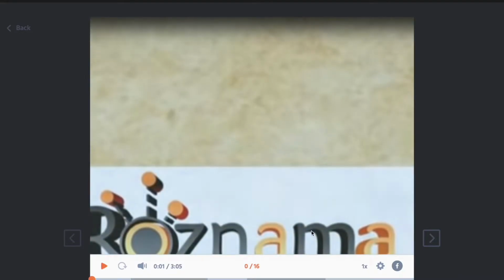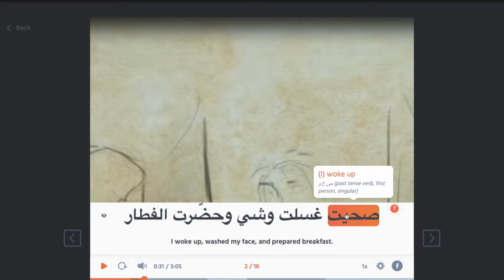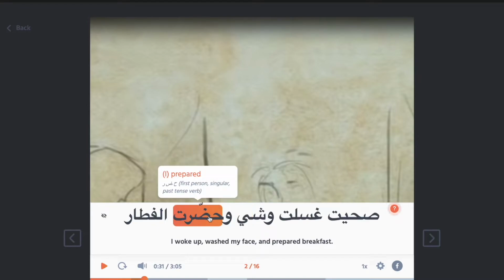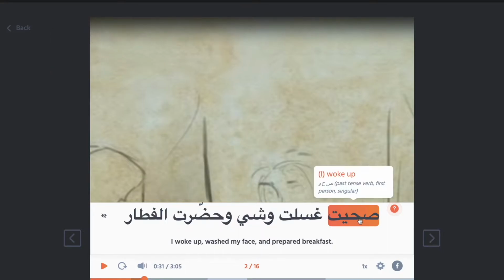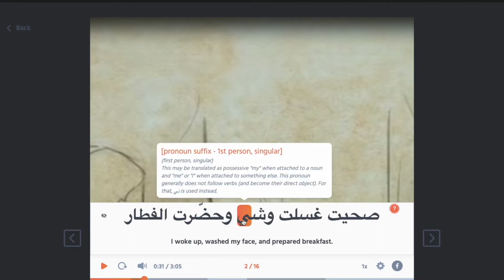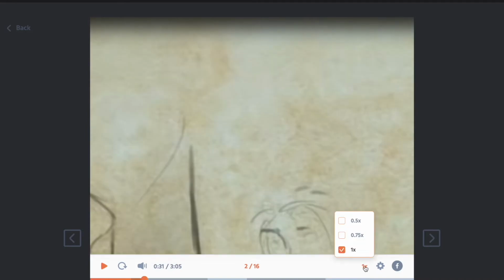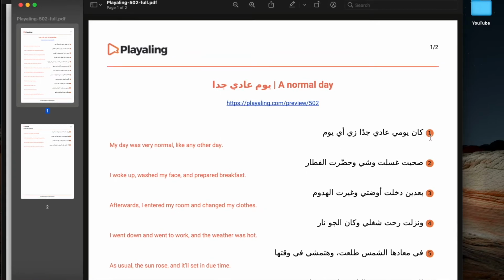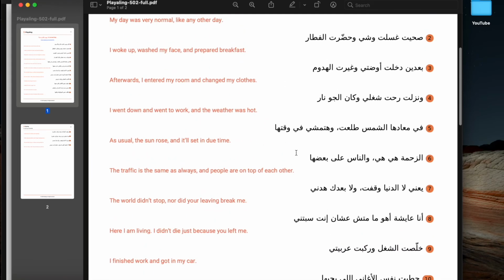Learning Arabic? The BEST, FREE Arabic resource you’re not using but NEED to be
Are you learning Arabic? If so, this is an amazing, FREE Arabic resource for both MSA and Arabic dialect learners!
This is a great learning tool/website that allows you to learn and study from youtube videos in Egyptian, Levantine, Gulf, Darija, MSA, Educated Spoken, and other varieties of Arabic!
I’ve been learning Egyptian Arabic for over 3 years now and wish I would’ve known about this resource when I was just starting out!

Get $10 FREE💰for language lessons after your first italki lesson

00:00 Introduction
00:09 The resource
00:29 Feature 1
01:54 Feature 2
02:23 Feature 3
03:12 Feature 4
03:29 Feature 5
03:44 Feature 6
04:05 Feature 7